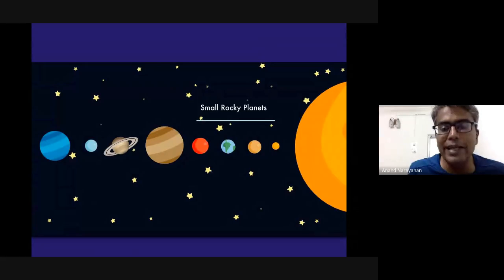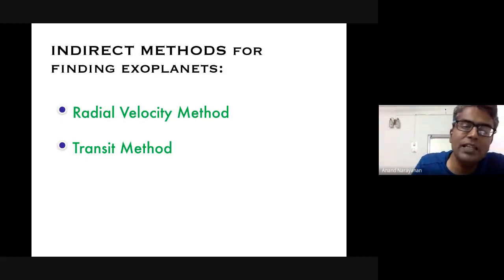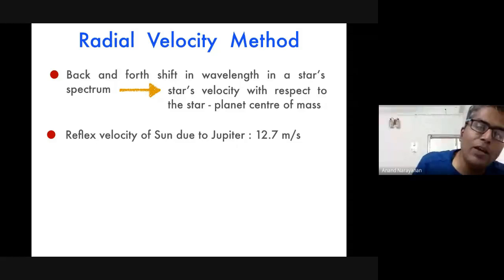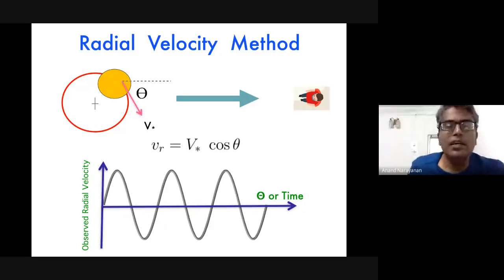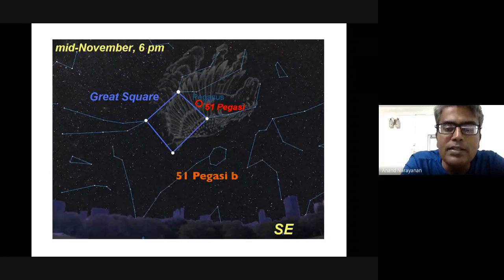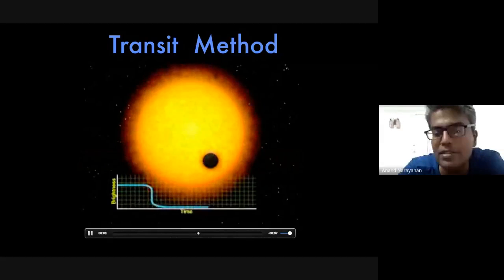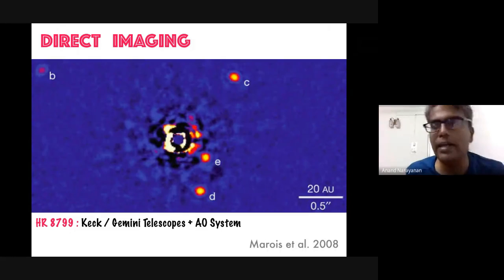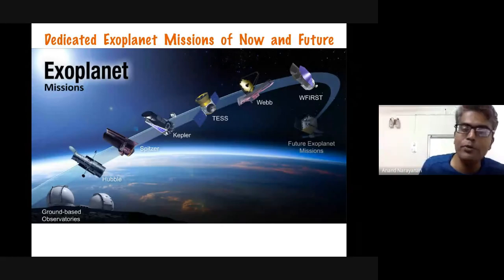LUMIERE | ASTROPHYSICS | WEBINAR | SCIENCE WEEK CELEBRATION | IEEE Student Branch GEC Wayanad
Webinar on Astrophysics handled by Dr. Anand Narayanan, Professor, Department of Earth & Space Sciences, IIIST Trivandrum, as a part of LUMIERE- The science week celebration by IEEE SB GEC Wayanad.